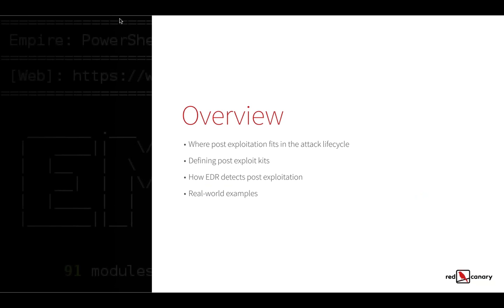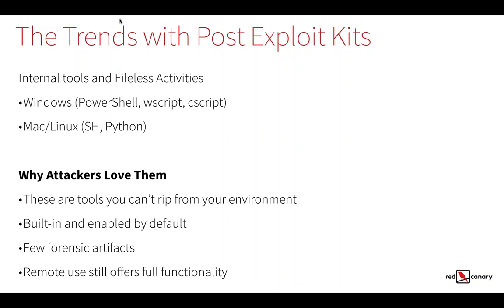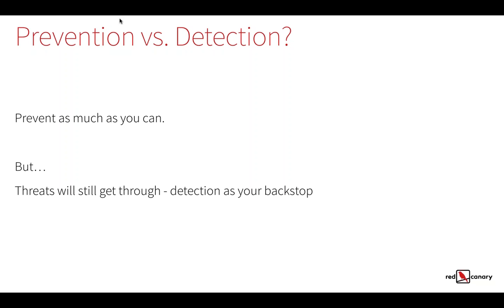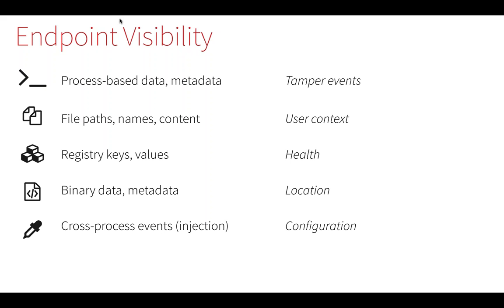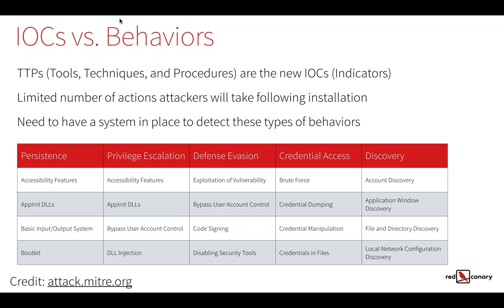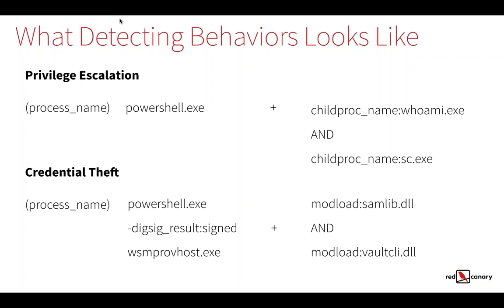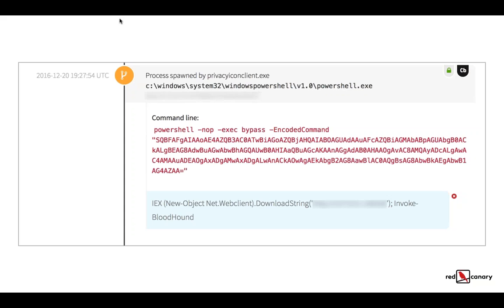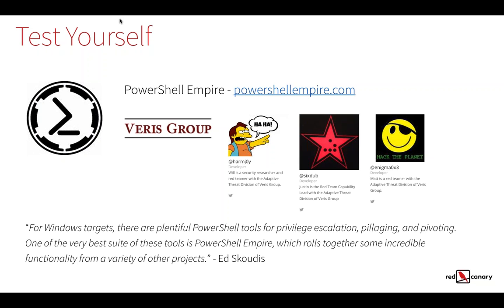Techniques for Detecting Post Exploitation with EDR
Once an attacker gets inside your network, do you have the tools in place to detect them?

The latest post-exploit kits provide hackers with everything they need to slip into a network and freely move around. Many of these attacks do not contain signatures and rely on behaviors capable of evading even advanced security tooling.

Endpoint detection and response (EDR) is designed to find attackers after they have bypassed all of your other tooling.

Watch and learn:
-Ways to detect common and advanced post exploitation behaviors
-Real-world examples of actual endpoint telemetry and process executions
-How EDR detects this type of behavior and why other tools miss it